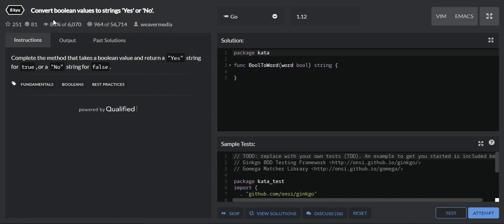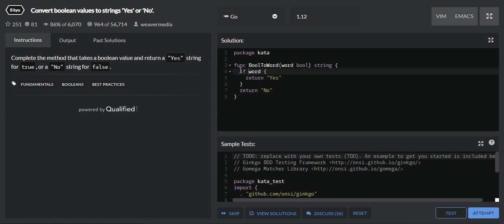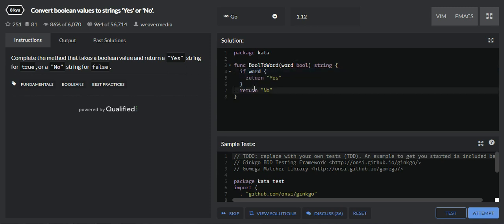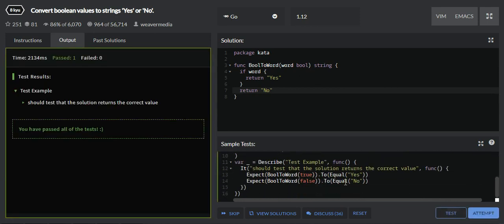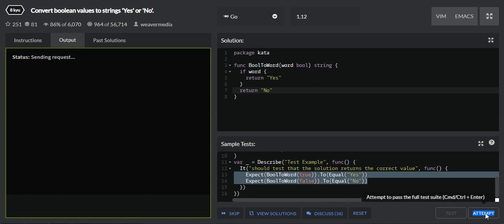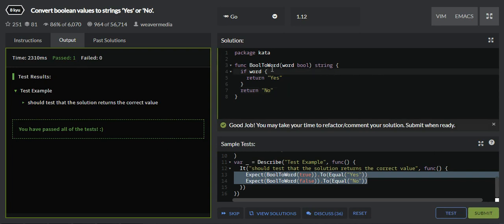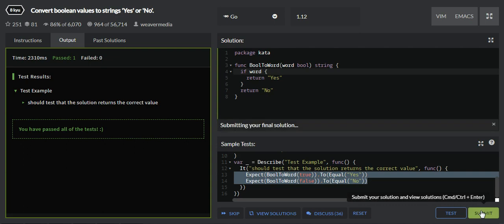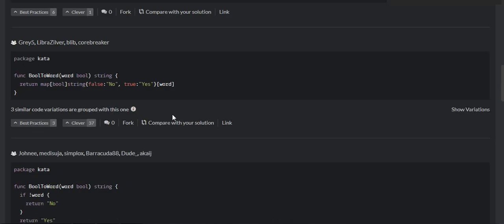Codewars: Convert boolean values to strings 'Yes' or 'No' in Go (Golang)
Hi friends 👻

In this video I am training on Codewars kata 👊 Convert boolean values to strings 'Yes' or 'No' in Go Programming Language

In this kata you have to create a function, that takes a boolean value and returns "Yes" string for true and "No" string for false.